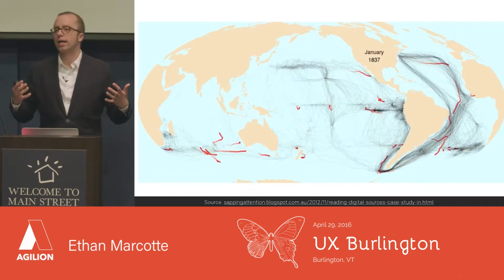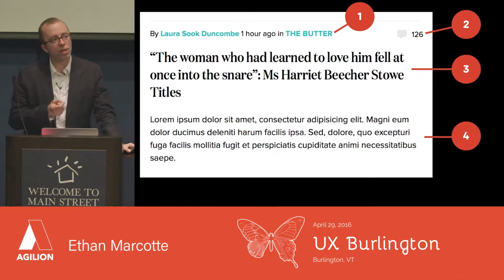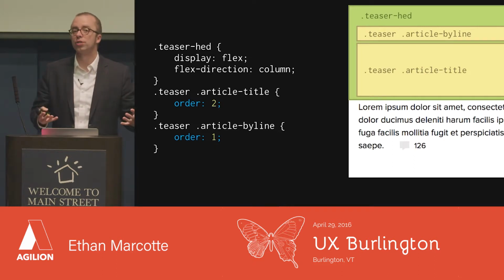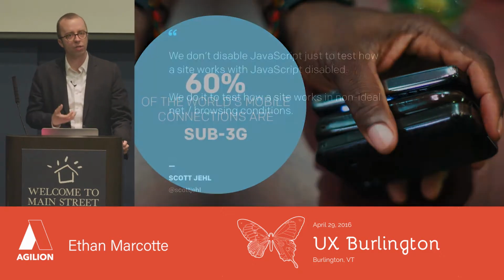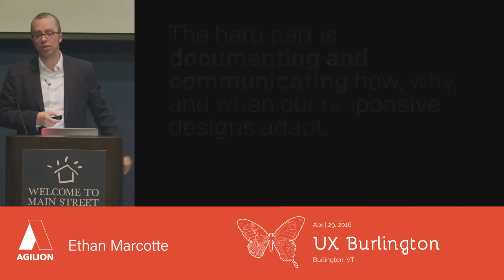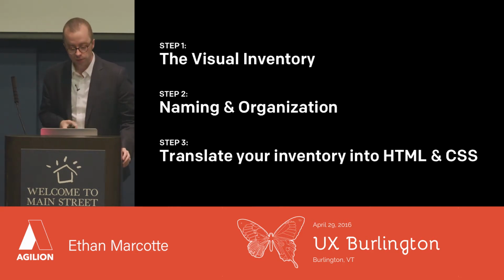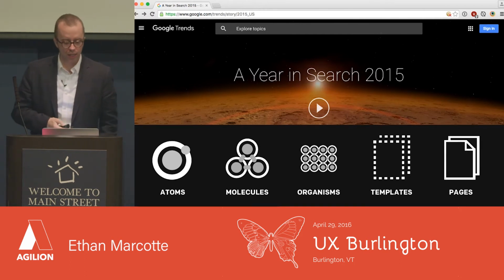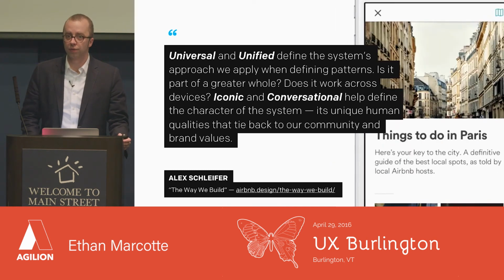Ethan Marcotte Keynote (UX Burlington 2016)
Ethan Marcotte is an independent designer and author, based in Cambridge, Massachusetts. He coined the term “responsive web design” to describe a new way of designing for the ever-changing Web. Responsive Web Design and Responsive Design: Patterns and Principles, his popular books on the topic, have been widely praised, showing how designers and organizations can leverage the Web’s flexibility to design across mobile, tablet, and desktop—and whatever might come next.

Over the years, Ethan has been a featured speaker at many conferences, including An Event Apart, SXSW Interactive, and Webstock. His clientele has included New York Magazine, the Sundance Film Festival, The Boston Globe, and People Magazine. He also cofounded Editorially, a collaborative writing platform.